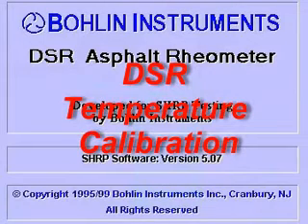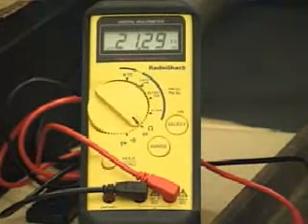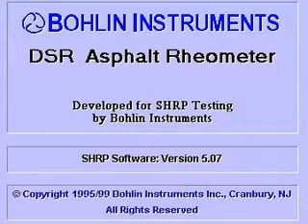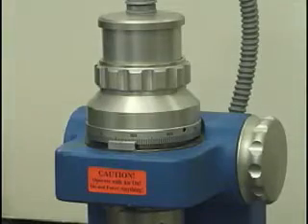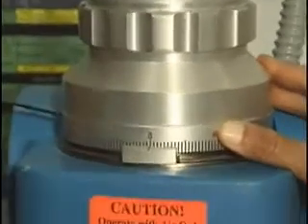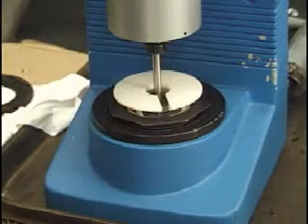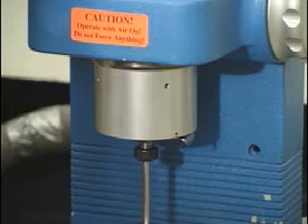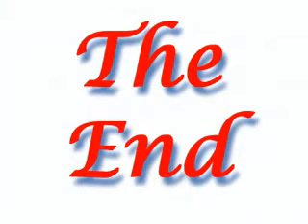DSR Test اختبار للبتومين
اختبار القص الديناميكي للبتومين
DSR